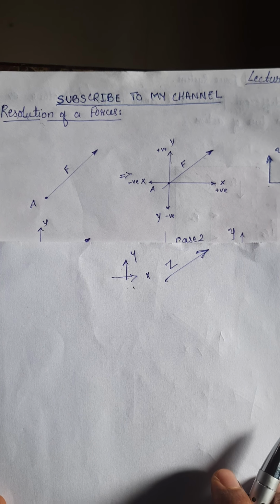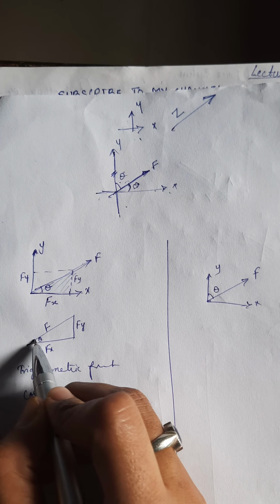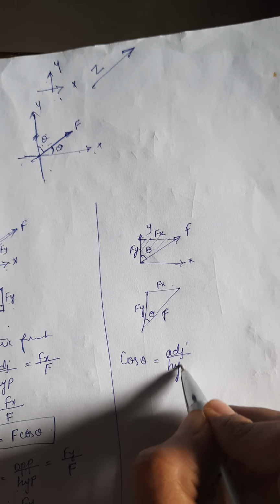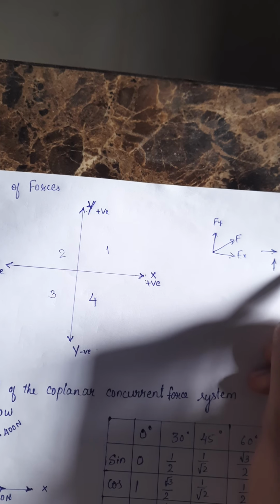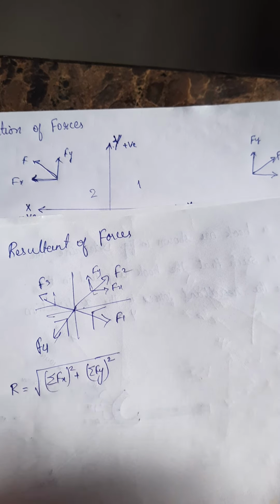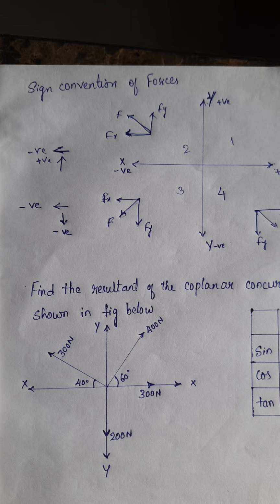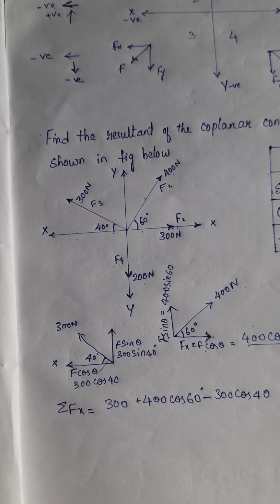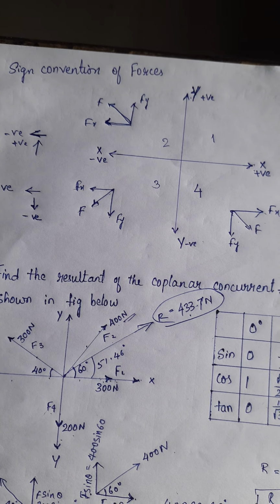Resolution of forces: Elements of Civil engineering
Resolution of forces, Resultant of forces, sign convention